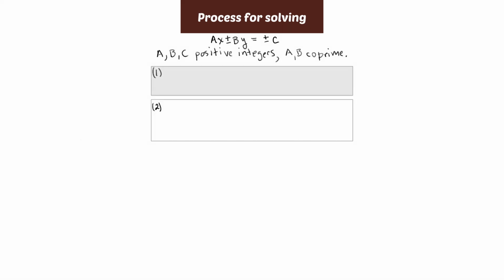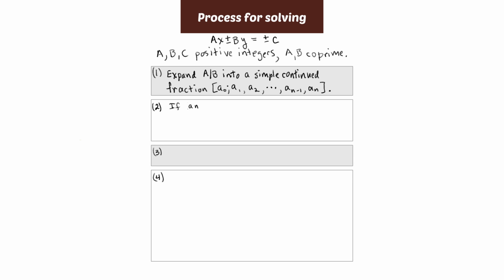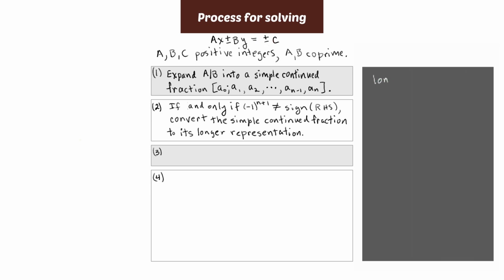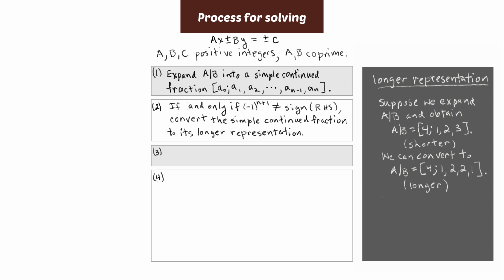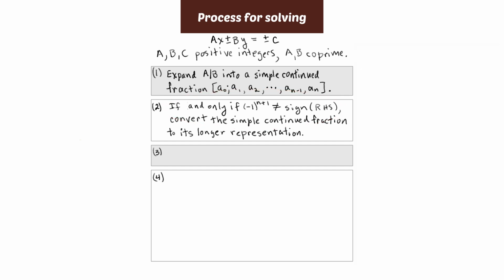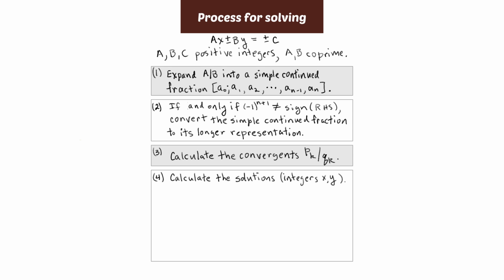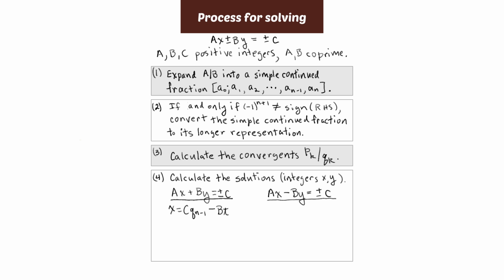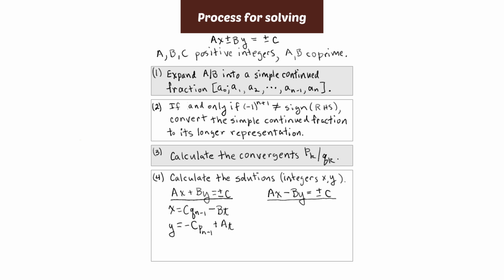How to do it - Part 2 of Solving Linear Diophantine Equations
In this video, we go over the step-by-step process for solving linear Diophantine equations with simple continued fractions. In upcoming videos, we will apply this process to examples.

For some of the steps, the video points to other videos for viewers who are not familiar with the details of the particular step. In particular, there are separate videos for:

While preparing the content for this video, I used on Chapter 2 of "Continued Fractions," by C.D. Olds of San Jose State University, published in 1963. I am grateful for that clear presentation of the material.